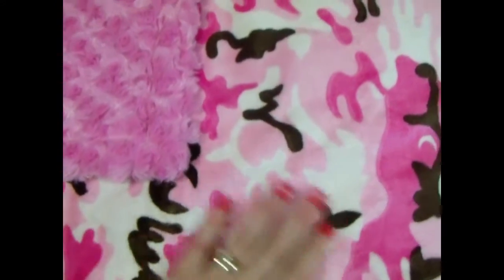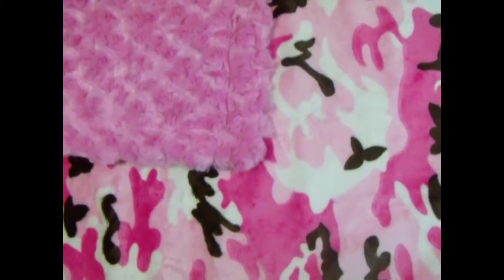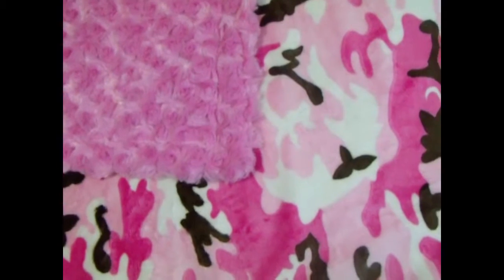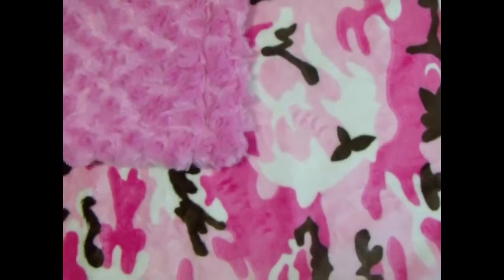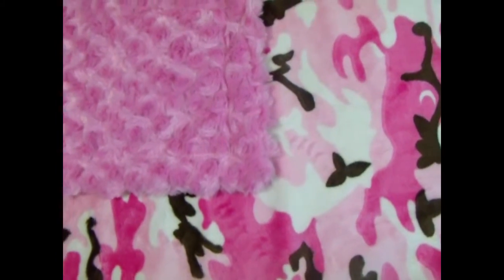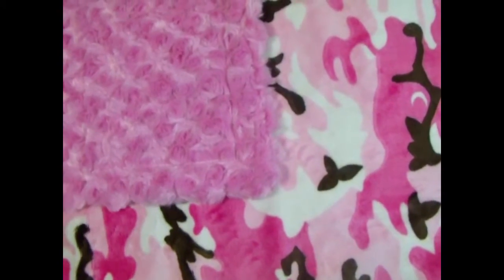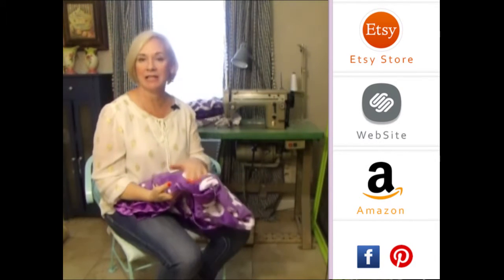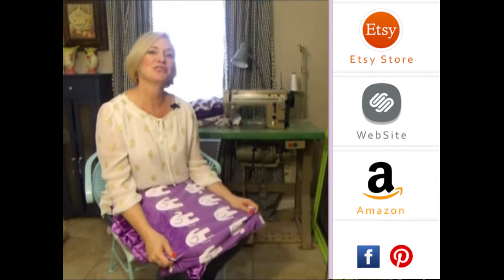Cobija personalizada Rosada Minky y camuflaje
100% Hecho a mano - Usamos los mejores materiales disponibles, escogemos con cuidado nuestros maquinas bordadoras, “picot edge“ y maquinas de coser, asi como nuestros provedores. Encontrar buenos proveedores toma tiempo, desde las bobinas al hilo que usamos en nuestro bordados, hasta las cosas que ni se verán en el producto final, usted puede estar segura que hemos puesto mucho esfuerzo en hacarte llegar la mejor calidad. Nuestra línea de Minky es Koreano - no la que se encuentra fácilmente en las tiendas de tela, ya que el  Minky Koreano es más grueso, y aguanta el uso rudo que le dará su bebé.